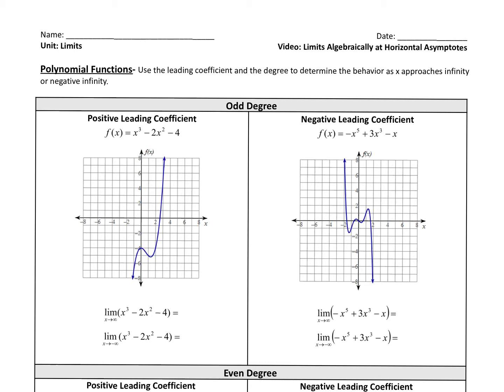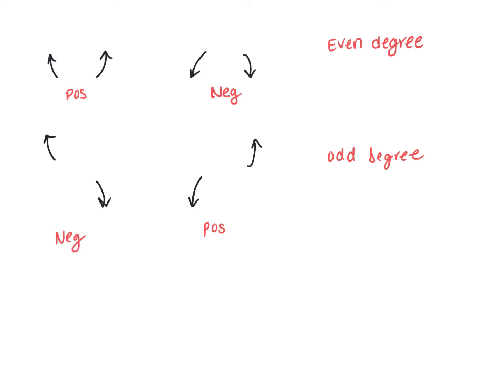Day 7 Video- Limits Algebraically at Horizontal Asymptotes.mp4